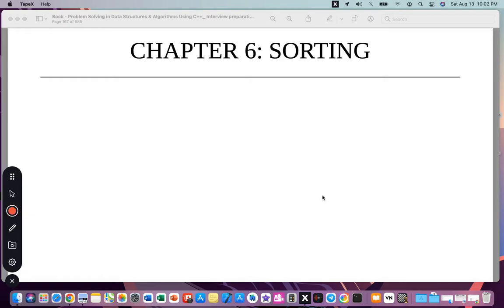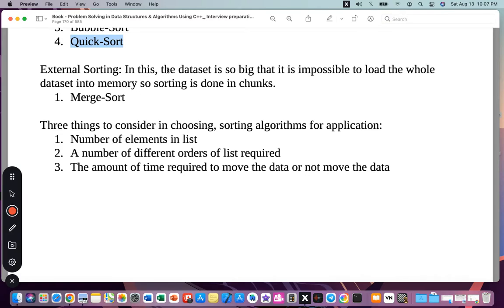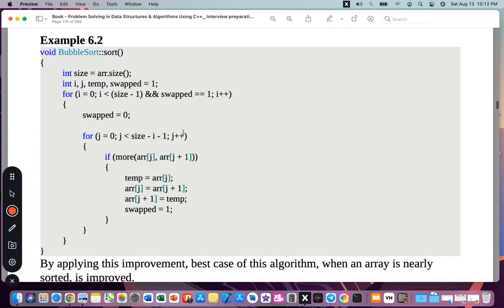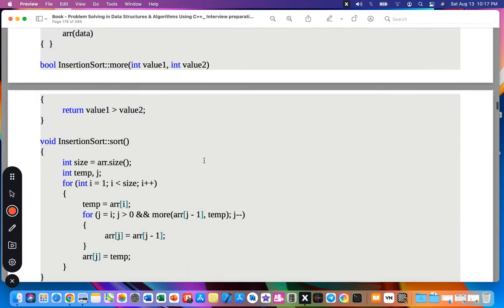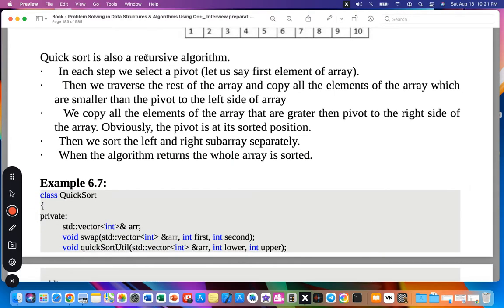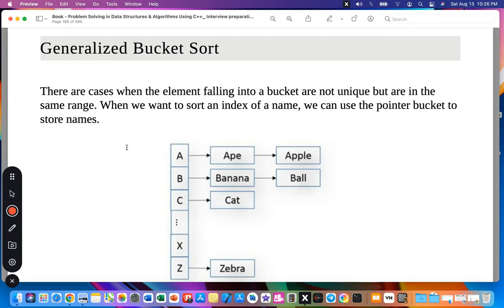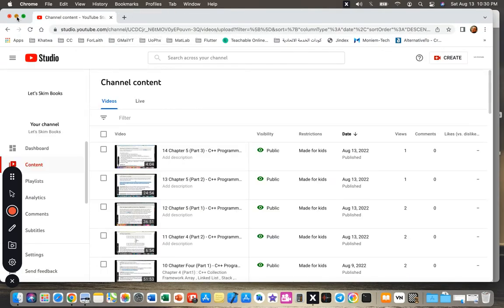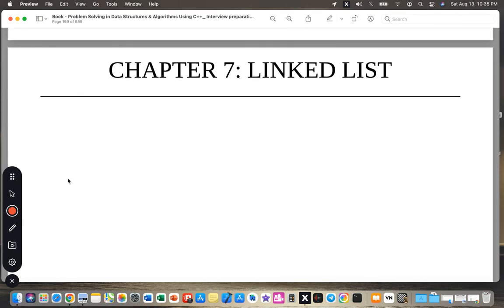15 Chapter 6 - C++ Programming Overview Book - Sorting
Chapter 6 : Sorting
C++ Sorting Algorithms